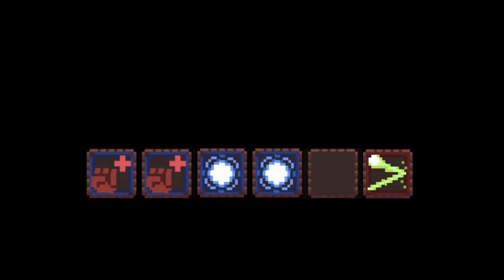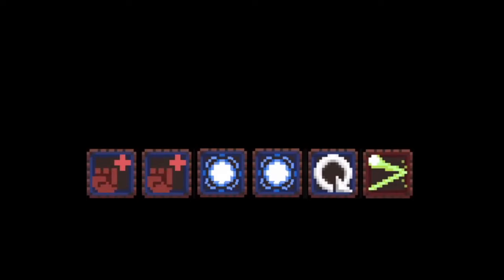When you craft a godlike wand in Noita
Want to know the truth about wand crafting? It's not about the amount of spells, it's all about modifiers kiddo. Now pay me for this advice by buying my gamer girl mouth wash!